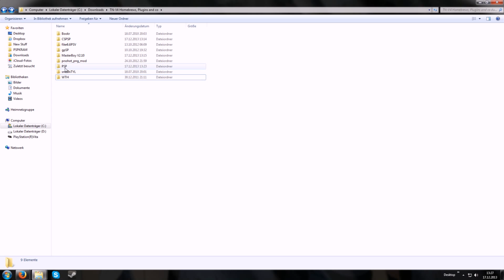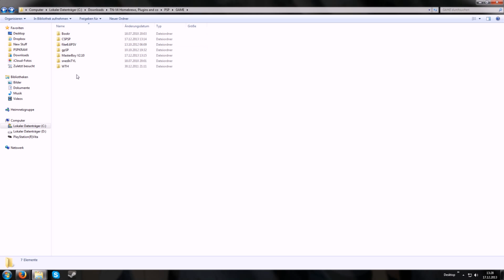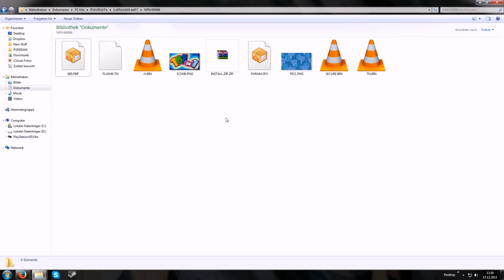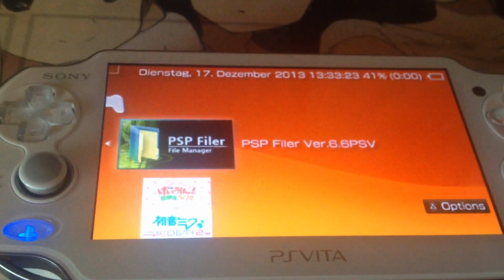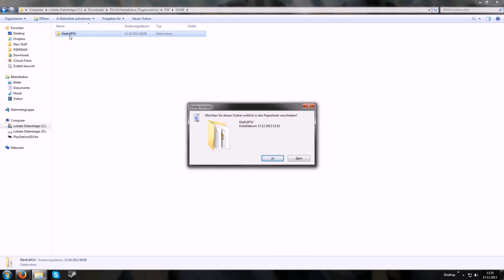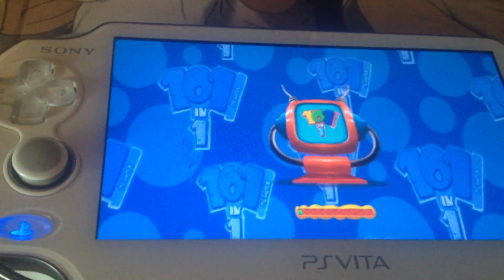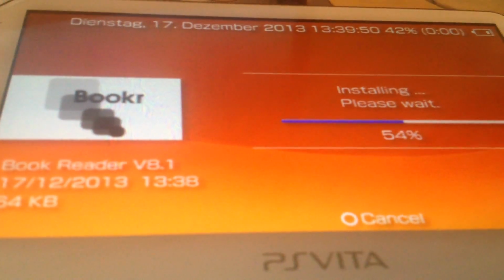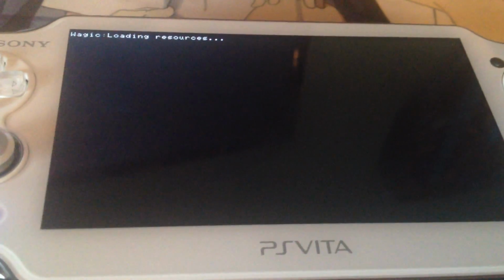PS Vita: How to Install Homebrews at the FW 3.01 TN-V8 eCFW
Kernel mode exploit by Total_Noob
Usermode exploit by xerpi and Qwikrazor87
In this video I will explain how you can install Homebrews at the TN-V4 eCFW at your PS Vita.